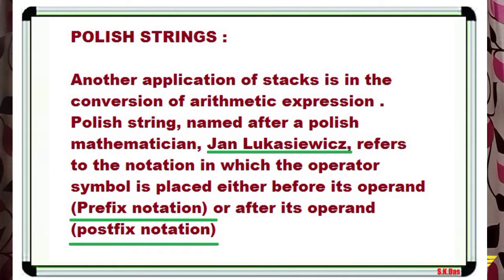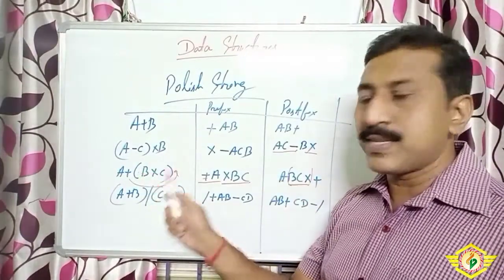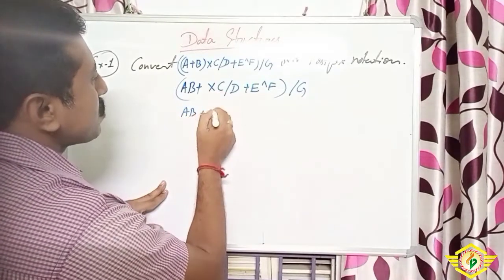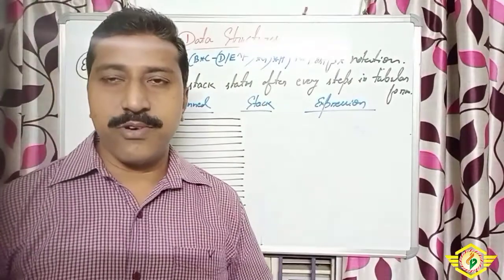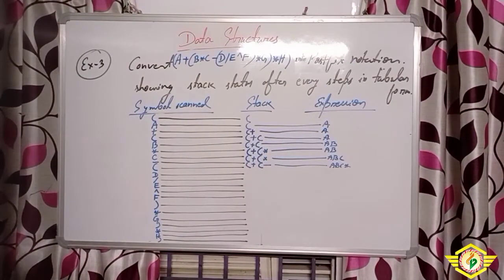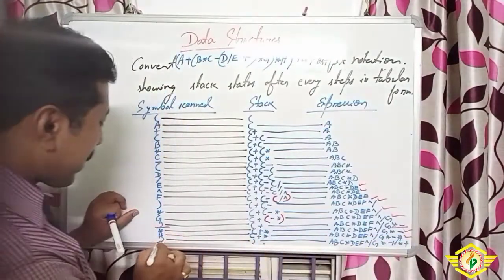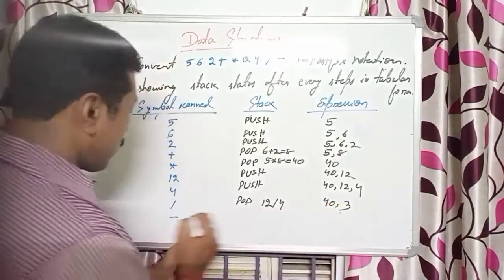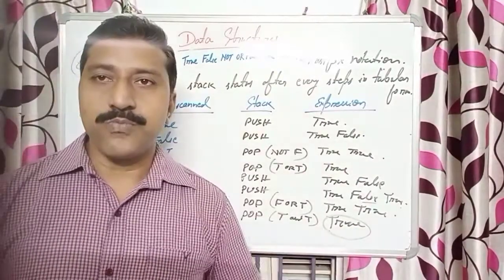Data structure # Stack # Python (Part-2)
Data structure Stack Introduction and its application .
Polish String operation in stack
Infix, Post fix and prefix notation